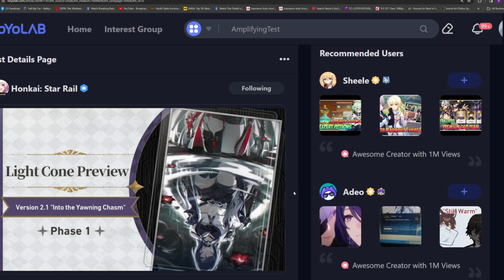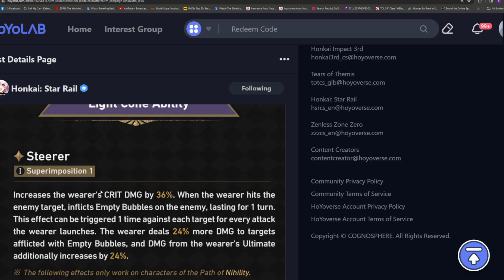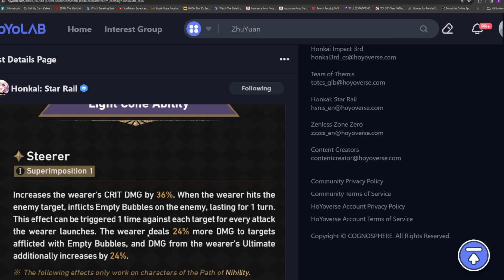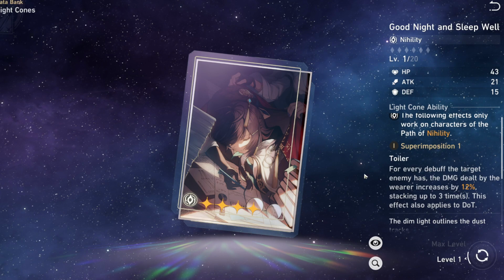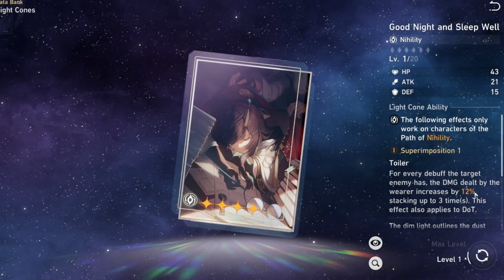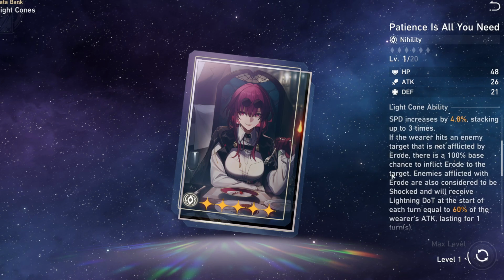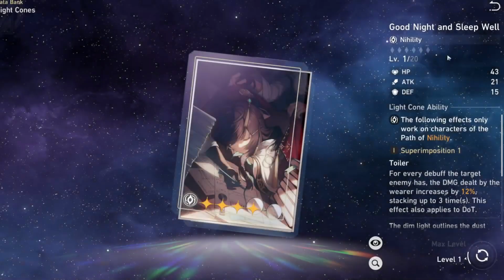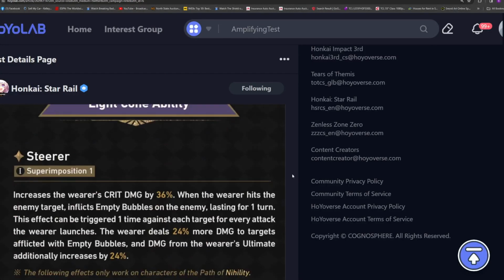Acheron | LIGHT CONE Revealed! | Full Preview - Honkai Star Rail Patch 2.1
Is This The Best Synergy We Have EVER Seen With A Light Cone?